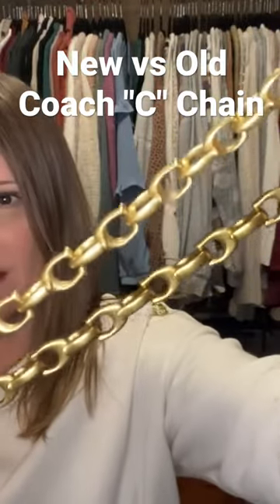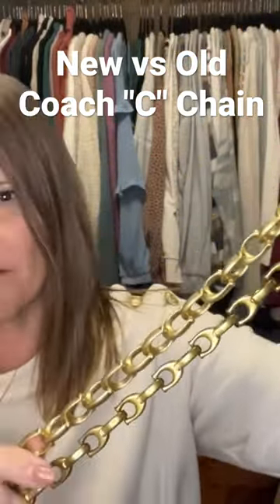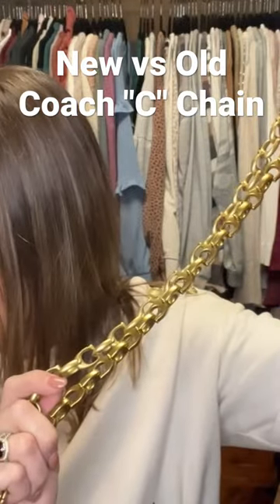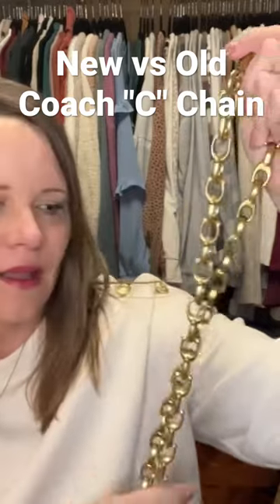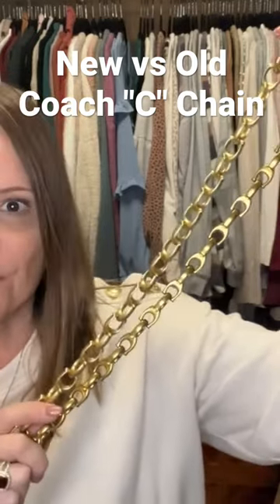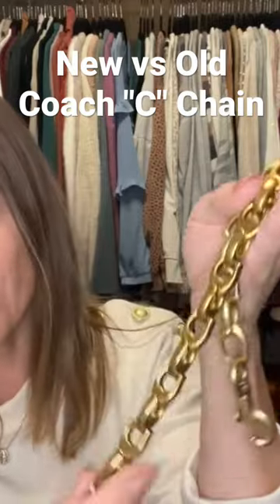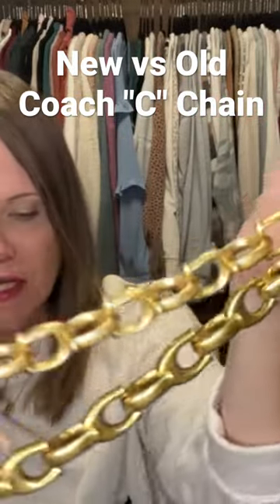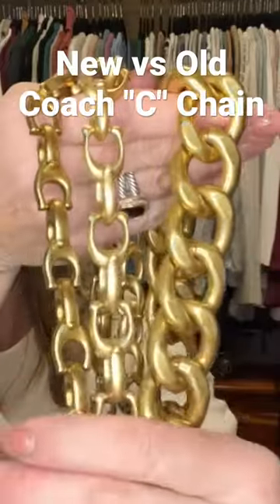New Versus Old Coach "C" Chain